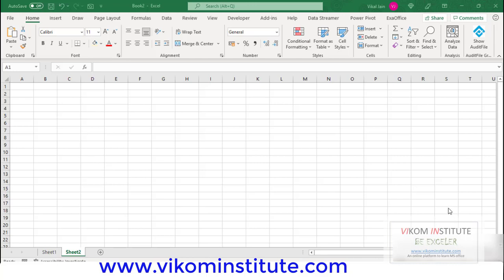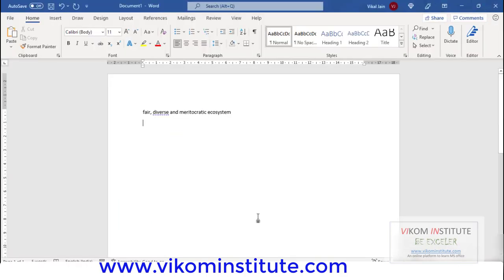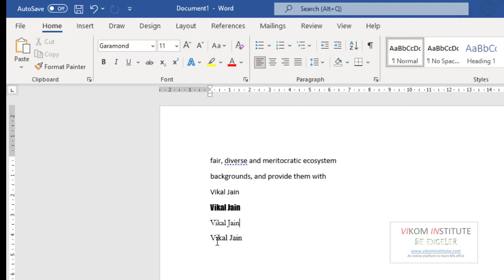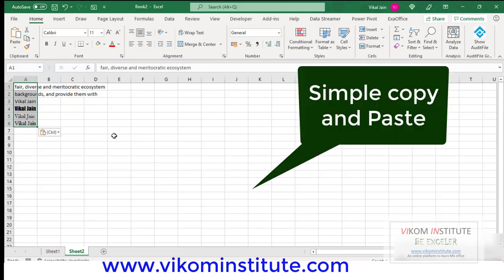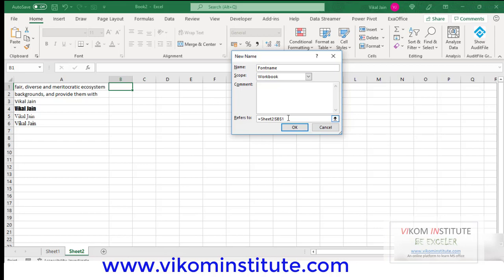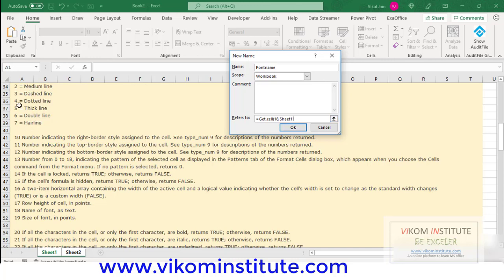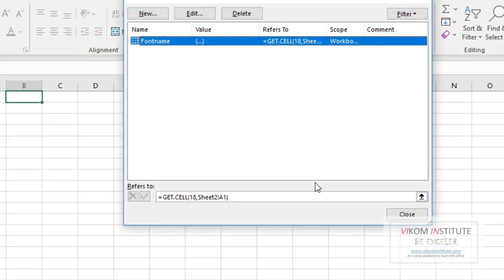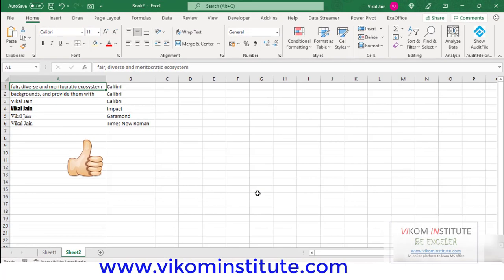Get font name from company annual report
Download link

Important Links
Our You Tube channel 👍👍